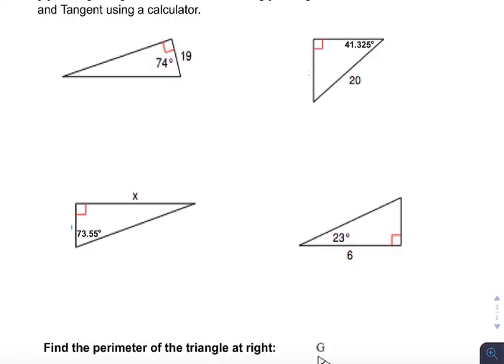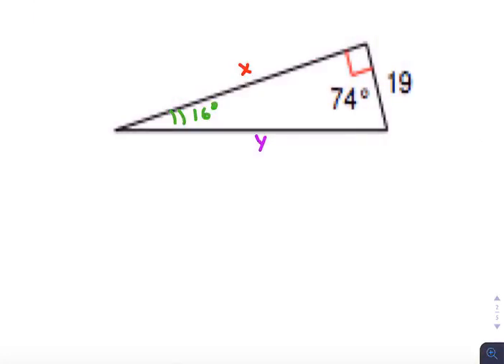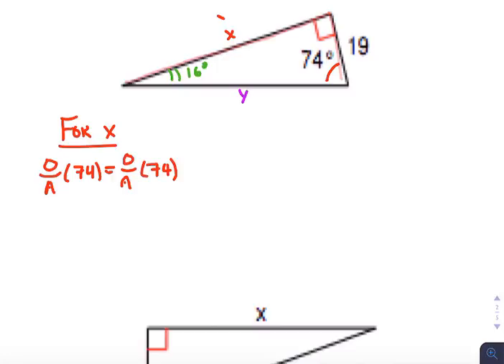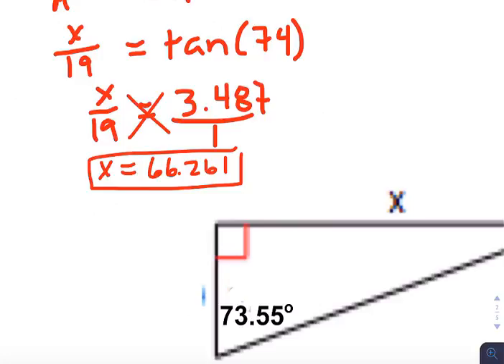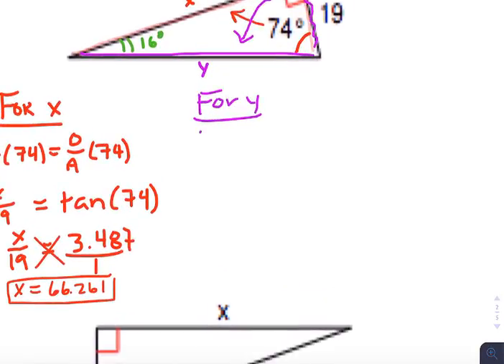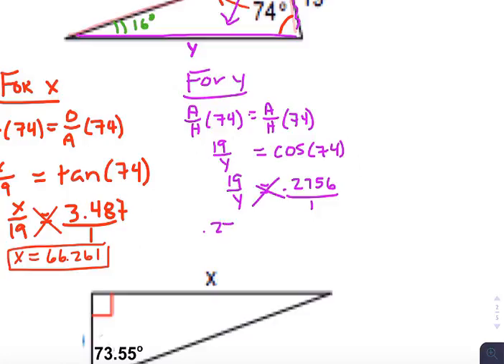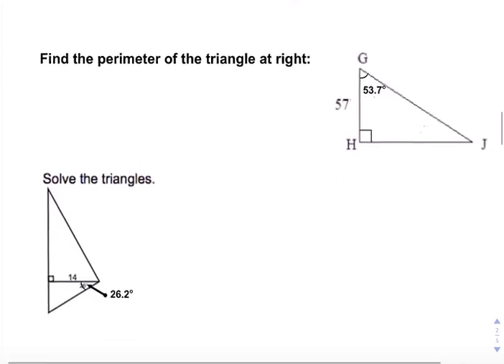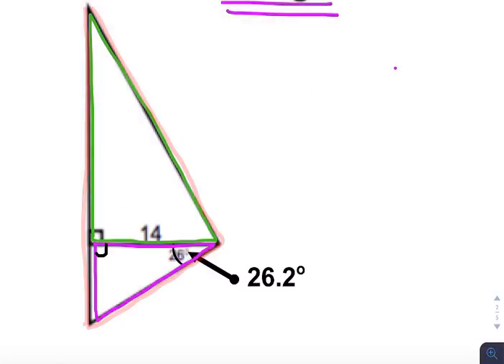KEY Page 1 Trig Test 1